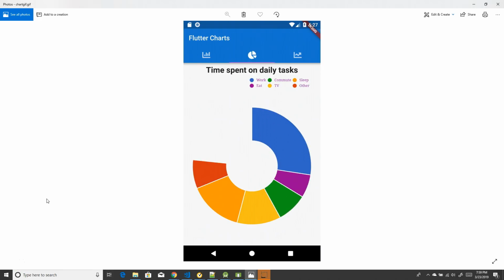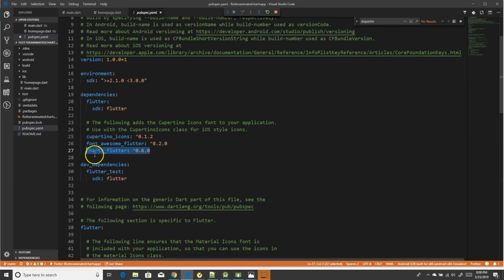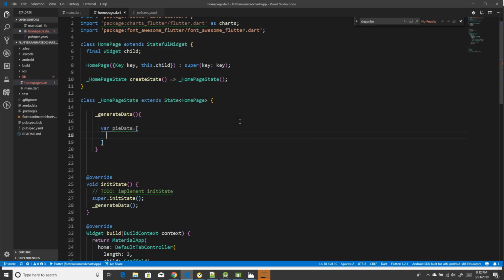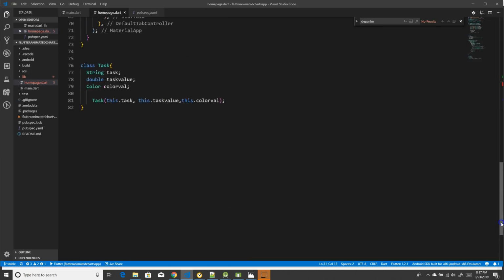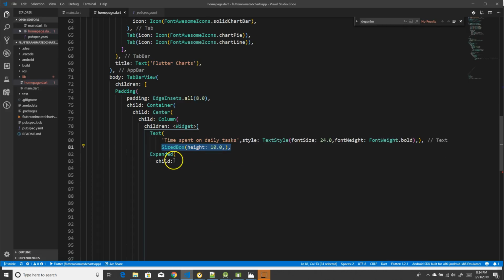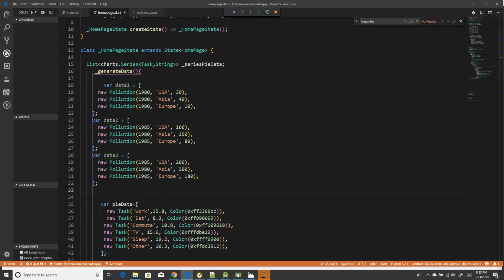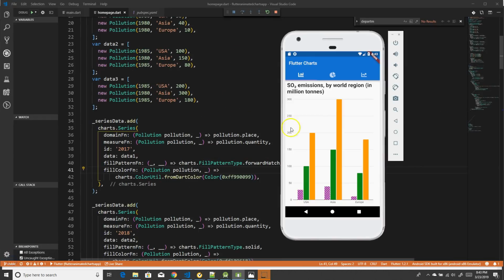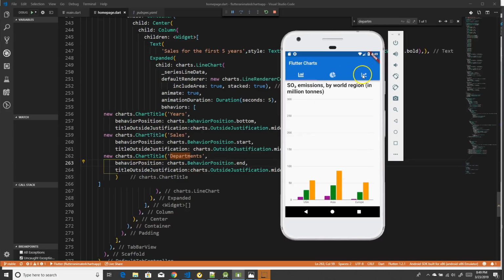Flutter Tutorial - Flutter Animated Charts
In this video, you will see how to add animated charts in your flutter application using charts_flutter plugin.